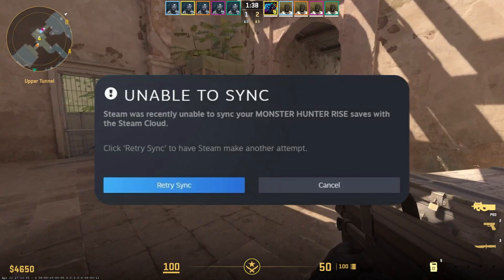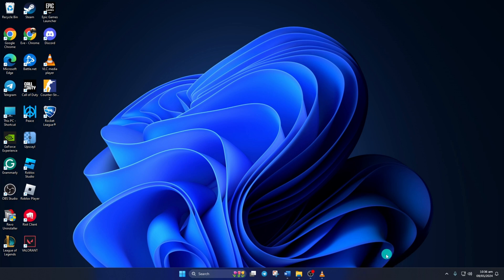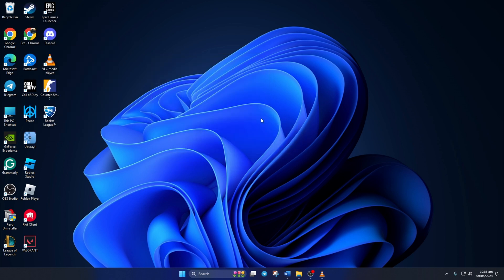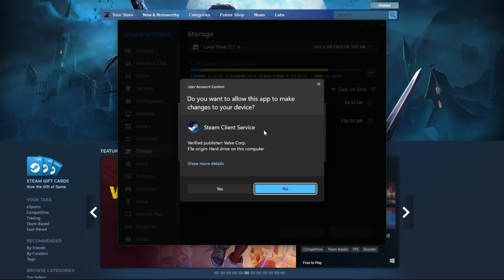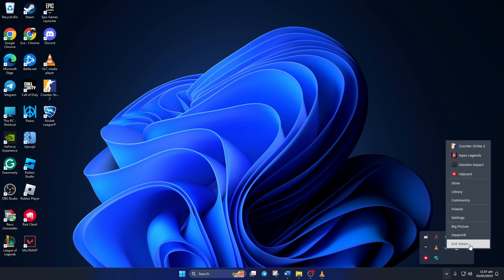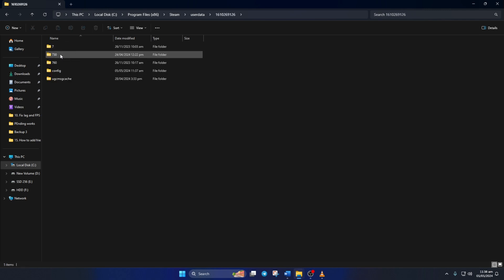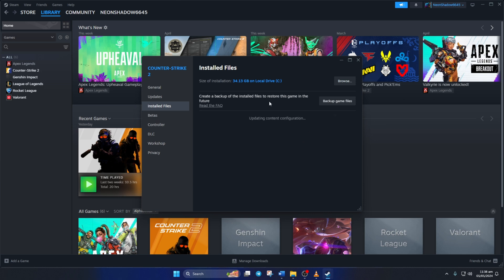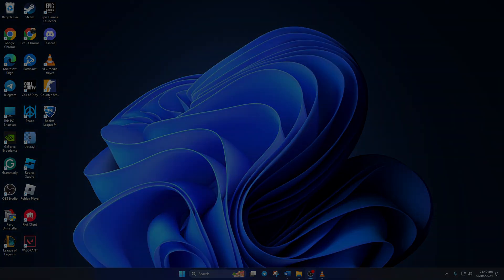How to Fix Unable to Sync Steam Cloud Error When Lunching CS2 on PC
Are you getting unable to sync steam cloud error?

I've shared how to fix cloud status unable to sync Steam in this quick video. If you're facing a Steam Cloud error unable to sync and Monster Hunter not syncing with Steam Cloud, watch this very carefully. Let's see How to Fix the Steam Cloud Sync Error to Keep Your Saved.

In this advanced video guide, I will show you how to fix unable to sync Steam Cloud. So, watch the entire video and follow the instructions carefully. After watching this video you are gonna learn How to Fix a Steam Cloud sync Error on your PC.

00:01- Video intro
00:13- Solution 1: Run as administrator
00:40- Solution 2: Repair library
01:13- Solution 3: Verify and repair
02:01-  Solution ending